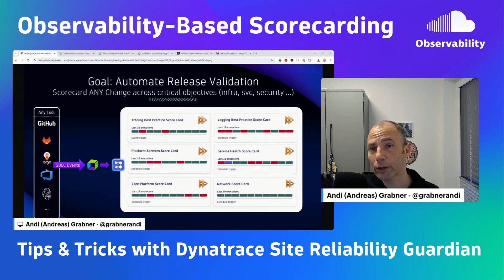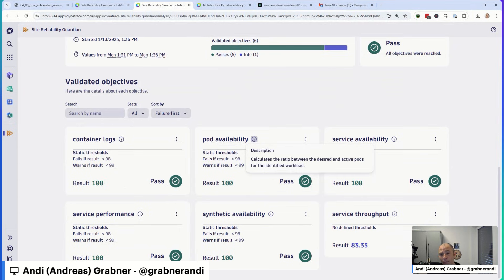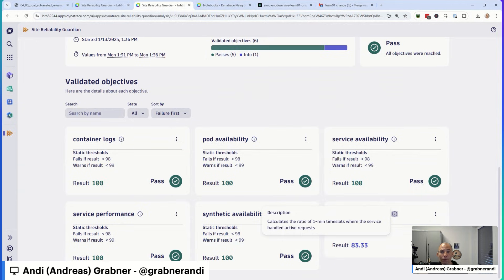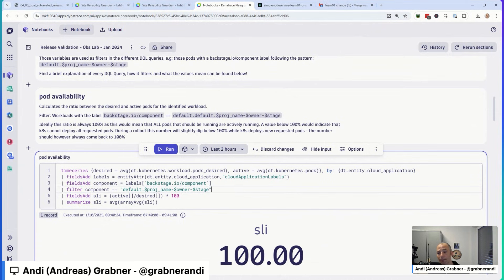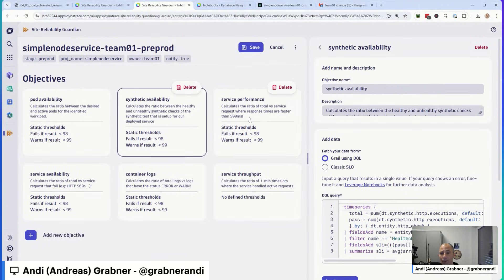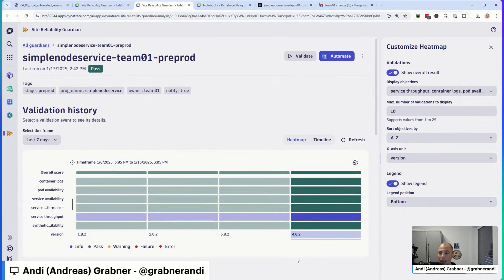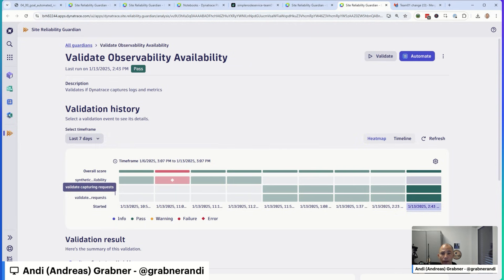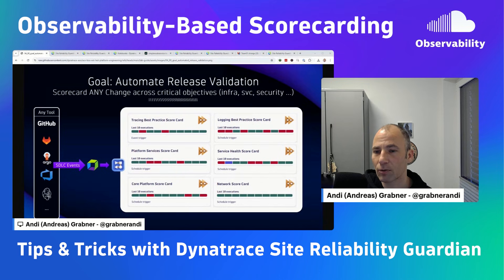Automate Release Validation with Observability-Based Scorecarding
Scorecarding is a common software development concept used to validate an artifact's quality or deployment across many dimensions.
The Dynatrace Site Reliability Guardian (SRG) allows you to score your deployments across all the layers of your stack by analyzing logs, metrics, traces, events, security, and more.

In this Tips & Tricks session, you'll learn about best practice SRG configuration and how to automate those checks in your software delivery process.

📖 Chapters 📖
00:00 - Introduction
00:45 - Live DEMO: SRG
04:50 - Reverence Objective Notebook
08:50 - SRG Variables
11:18 - Backstage Integration
13:13 - Git Integration
14:35 - Wrap Up